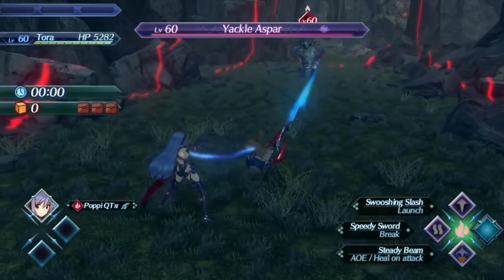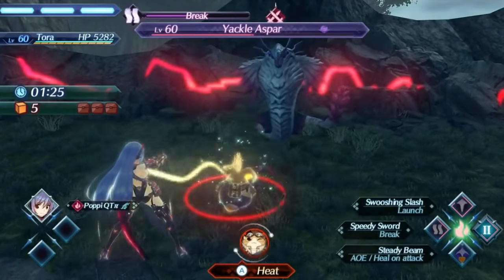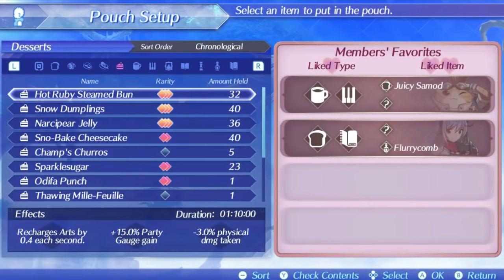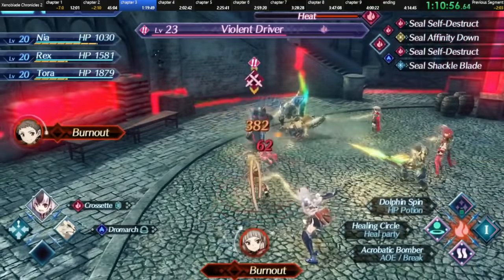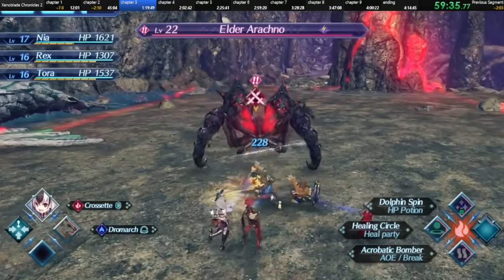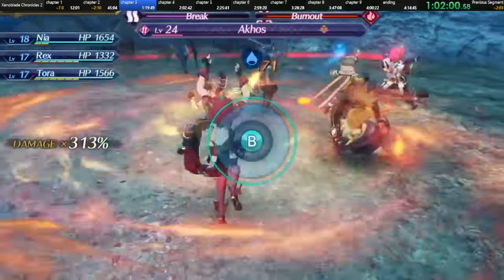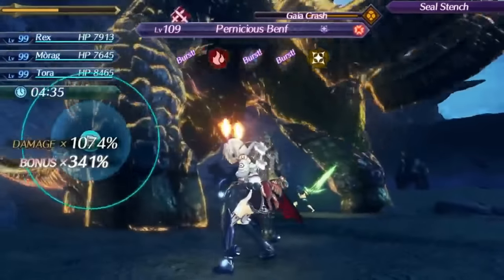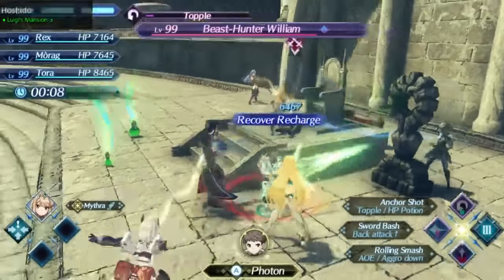Truly Understanding Combat in Xenoblade 2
Please stop saying the combat is slow. Xenoblade 2 has some of the fastest and most interesting combat in the series.

Join this really large xeno discord to discuss all the games (including Saga and Gears) with us: